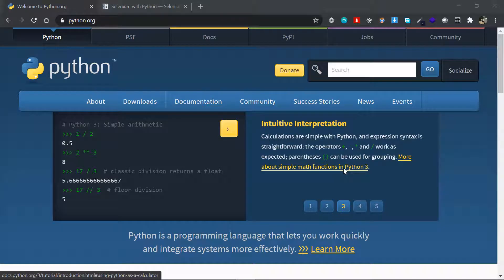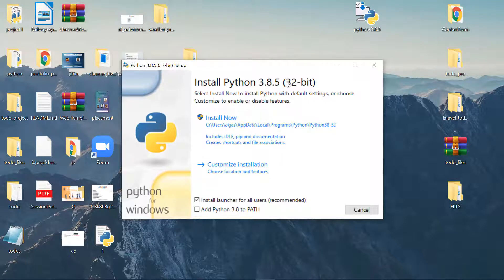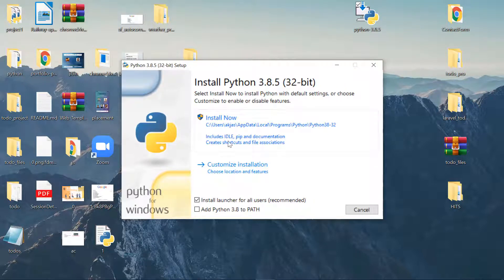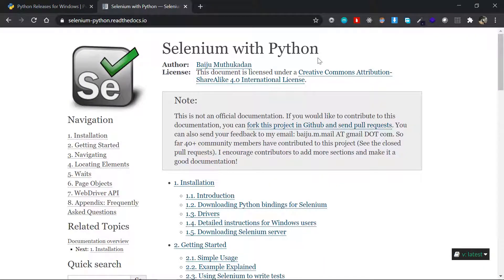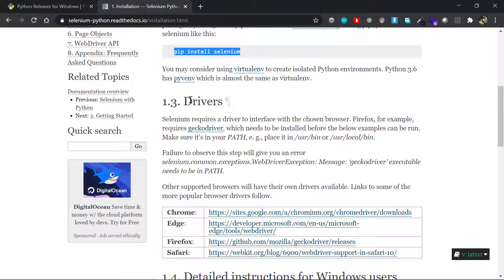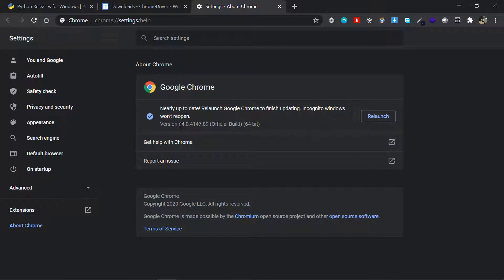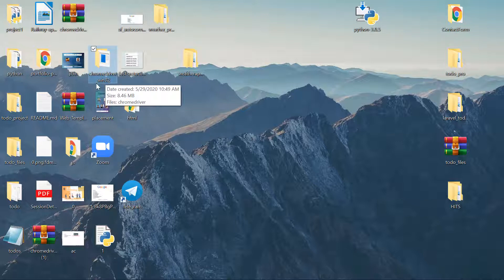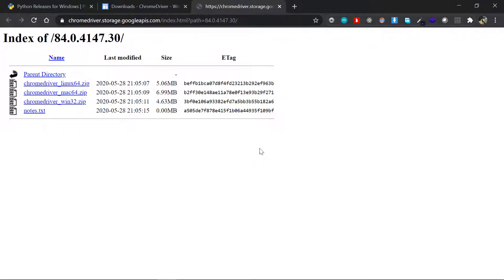Python Automation | Part 3 : Installation (Windows) | Python Web Automation|Python Selenium Tutorial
In this video, I'm gonna be showing you how to install the dependencies for Python Automation Series. We will install Python in Windows and install selenium Python in Windows. We will also install selenium webdriver Python in Windows.

References :
Python is Not Recognized as an Internal or External Command | Easy Solution | Fixed by Code Band